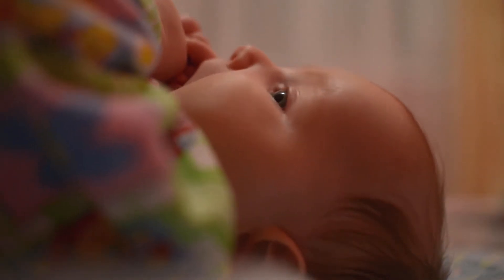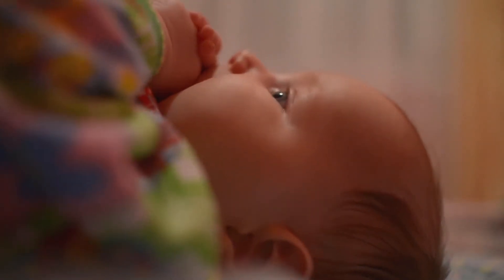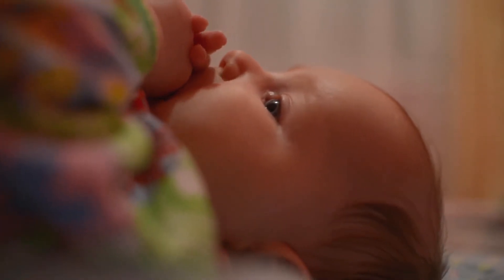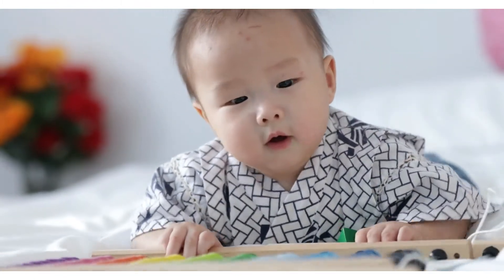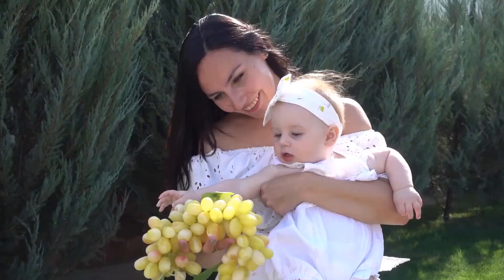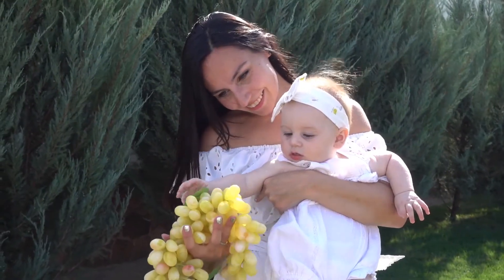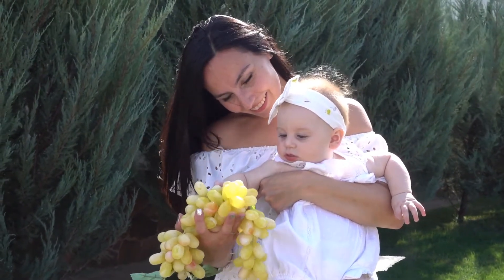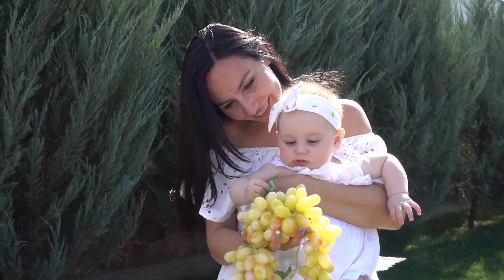All Natural Baby Shampoo Body Wash - Daisys 2-in-1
PURE NATURAL INGREDIENTS - This gentle 2-in-1 kids Shampoo and Body Wash contains natural plant-based, non-irritating ingredients, such as aloe juice, plantain and white peony tea extracts, and other carefully chosen organic botanicals for a natural cleansing solution that calms, nourishes and smooths.. SAFE ON SENSITIVE SKIN AND HAIR - Free of synthetic dyes, fragrances, and harsh preservatives, this hypoallergenic cleanser is ideal for children with skin allergies or eczema, it won't irritate the skin, or dry and damage your hair and scalp.. ENERGIZING CITRUS ESSENTIAL OIL - Make bath time fun and enjoyable. The light natural aromatherapy from citrus extract is energizing and boosts creativity for kids (and adults), perfect for daily baths.. FREE OF THE "ICKIES" - My True Nature's naturally formulated children shampoo uses absolutely no GMO's, parabens, petrochemicals, phthalates or harmful sulfates, and is also dairy free, gluten free, and nut free.. PRODUCT SPECIFICATIONS - Includes 12oz bottle of 2 in 1 Citrus Shampoo and Body Gel. Manufactured in the USA. Packaged in 100% FDA approved post-consumer PET plastic. Cruelty-free and vegan. Use only as directed.